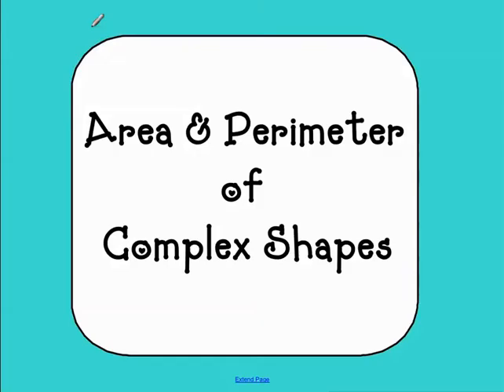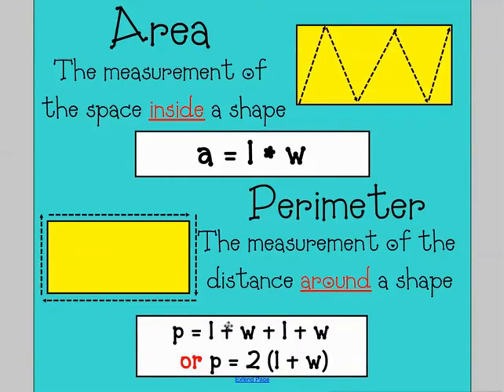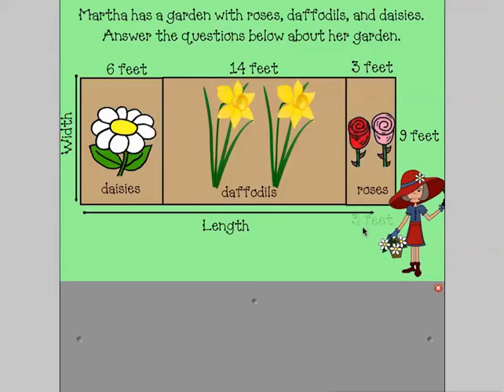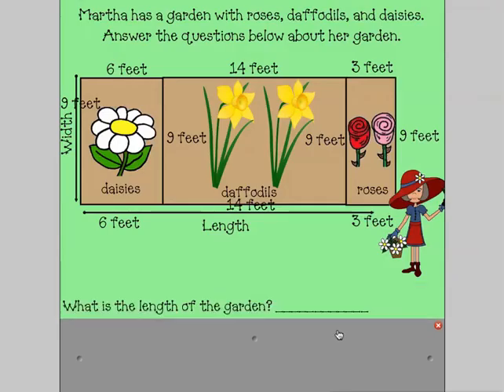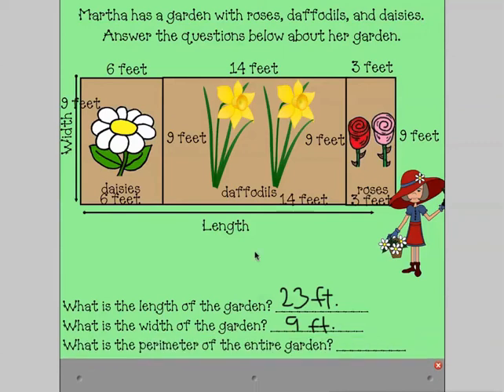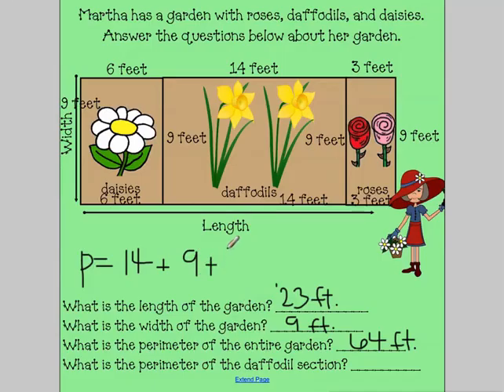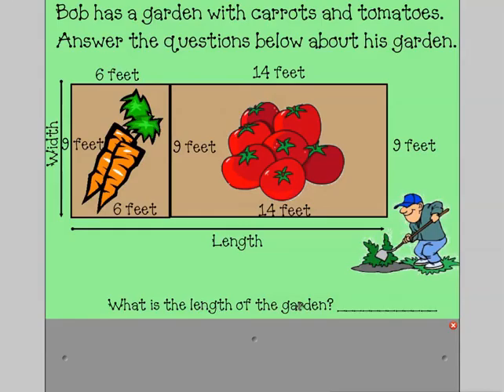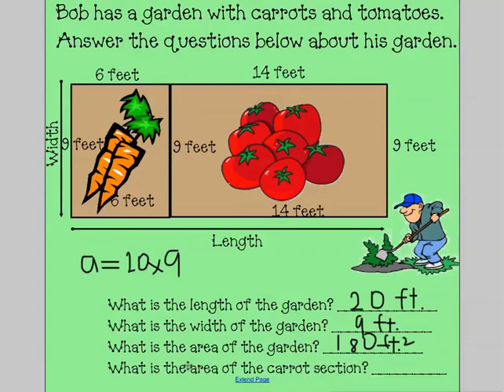Area and Perimeter of Complex Shapes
Solving area and perimeter questions involving complex shapes